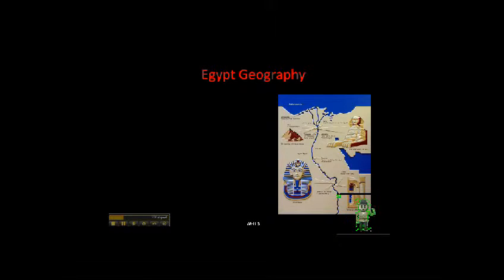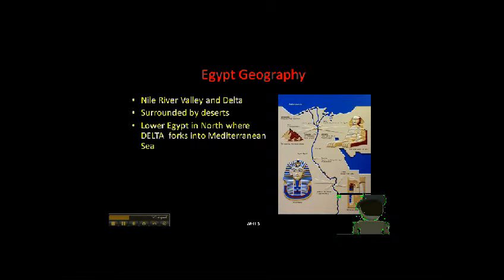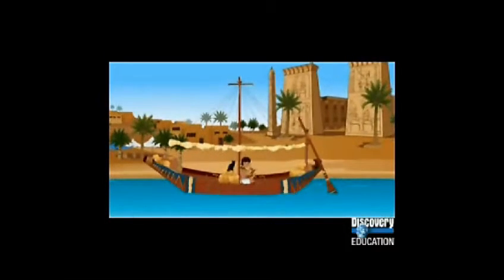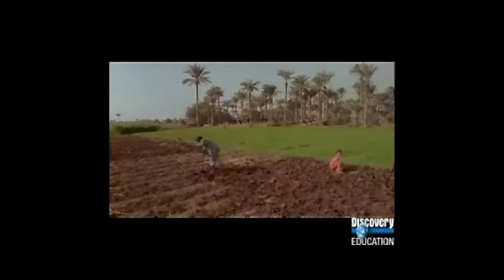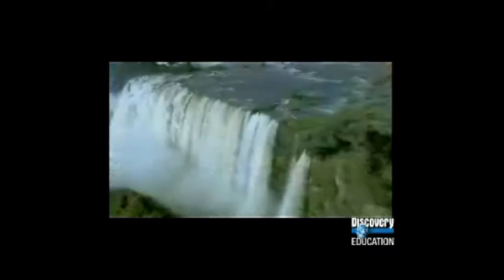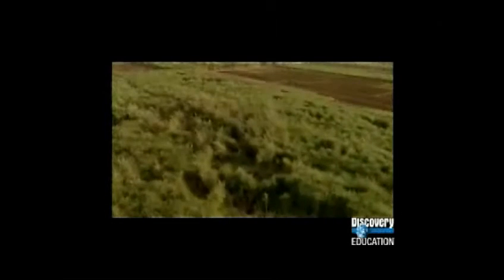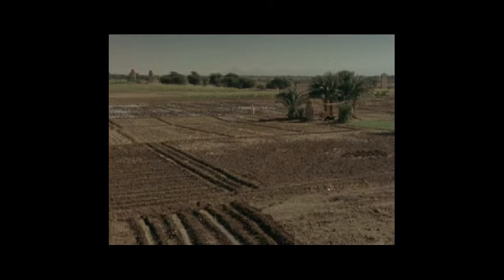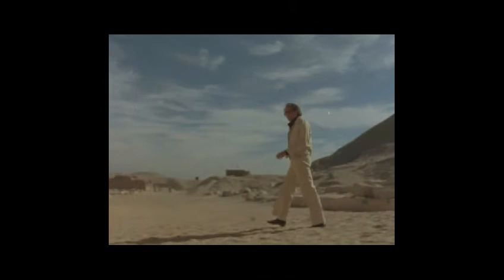Egypt Presentation 1